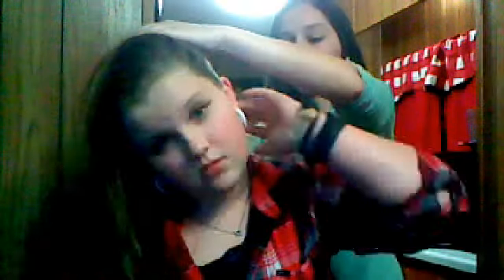How to "Shave" half of Your Head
This way you can pull off this look without actually shaving off your head (for girls!)